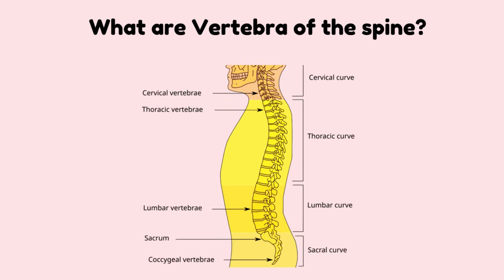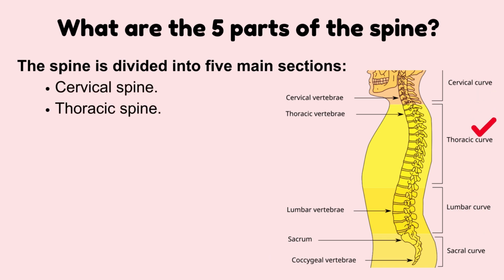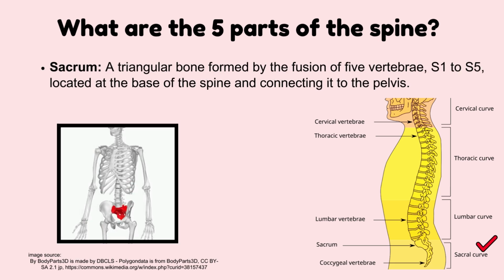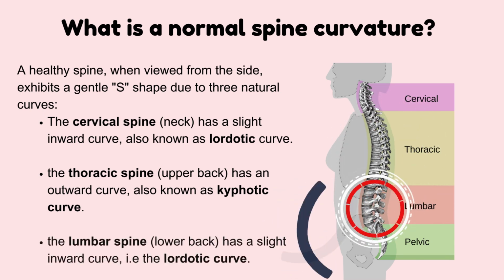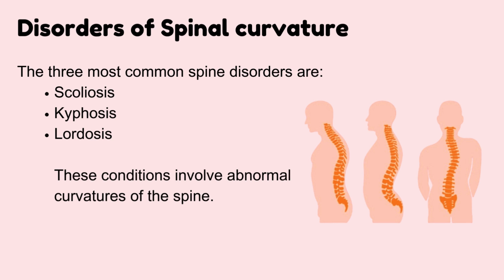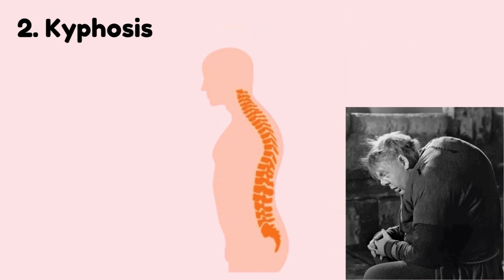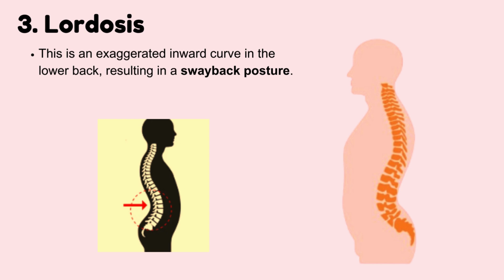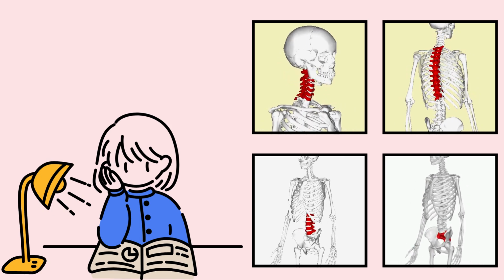Spinal Curvature Disorders | Scoliosis, Kyphosis and Lordosis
Welcome to this easy-to-follow lecture on Spinal Curvature Disorders! In this video, we’ll explore the anatomy of the human spine and break down the three most common spinal curvature conditions: scoliosis, kyphosis, and lordosis.

You’ll learn:

The basic structure and parts of the spine

Normal spinal curvatures and how they support the body

What happens in scoliosis, kyphosis, and lordosis

How these conditions appear in X-rays

This is a perfect resource for anatomy students, medical aspirants, or anyone interested in understanding the spine.

spinal curvature disorders, scoliosis, kyphosis, lordosis, spine anatomy, human spine, spinal deformities, medical lecture, anatomy lecture, spine x ray, cobb angle, vertebral column, spinal health, medical education, spine basics, scoliosis explained, kyphosis explained, lordosis explained